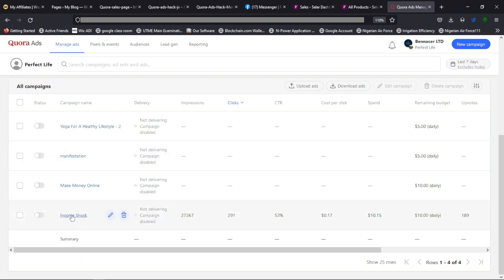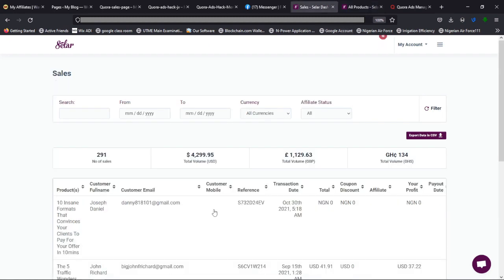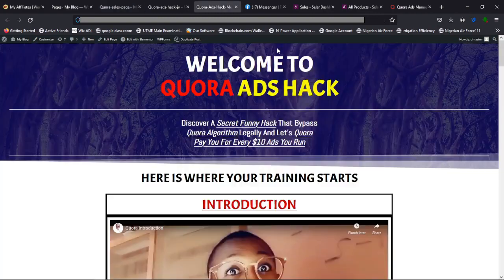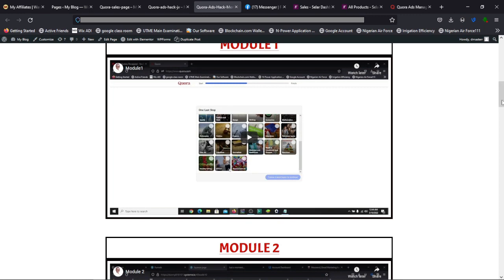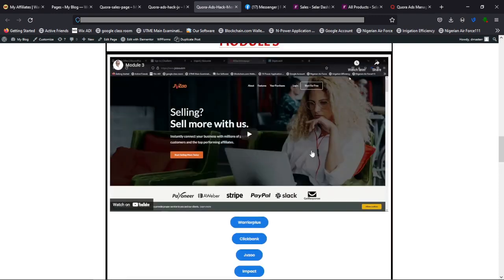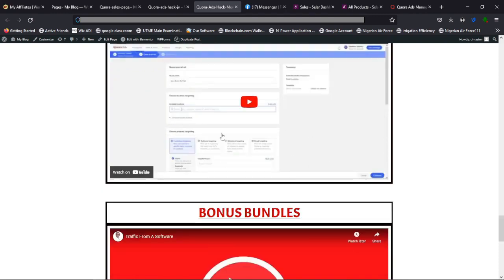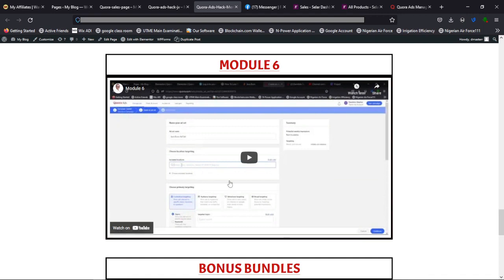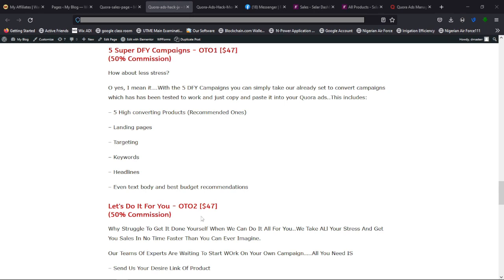Discover how to run Quora Ads in 3 Steps even your dog can do it | Quora Ads Hack Review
Quora ads hack is a full training course that will legitimately show you a step by step TRICKY process on how to run ads on quora for profiting…..Quora is a very strict platform when it comes to running ads and promoting stuffs, but this makes them one of the most profiting platform because traffic coming to Quora is practically targeted and based on people’s interest and questions.